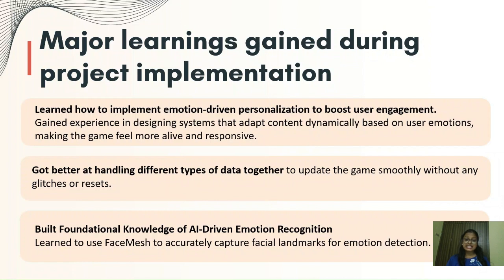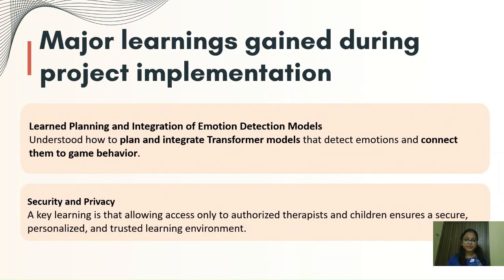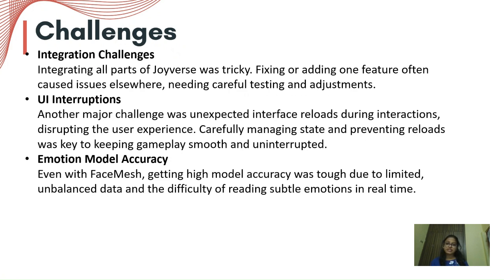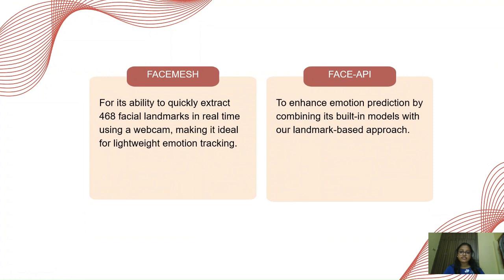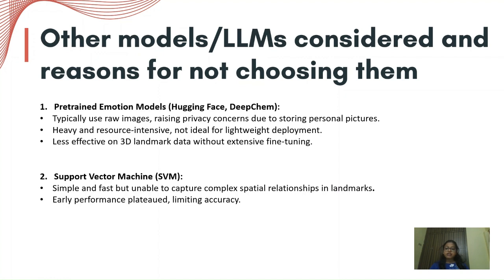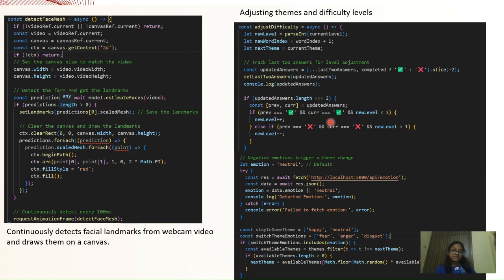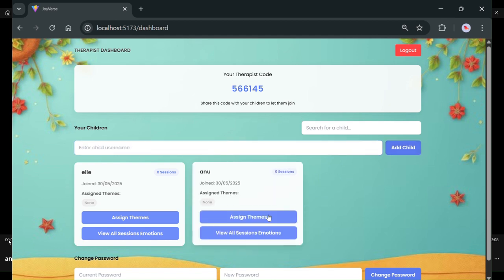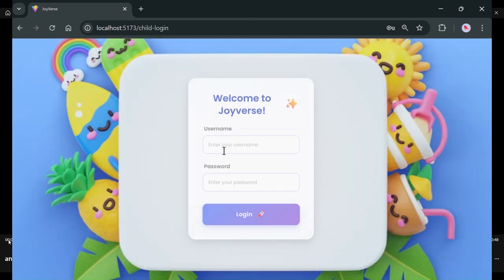MILESTONE 2 -- JOYVERSE - BIJJA ANANYA G330